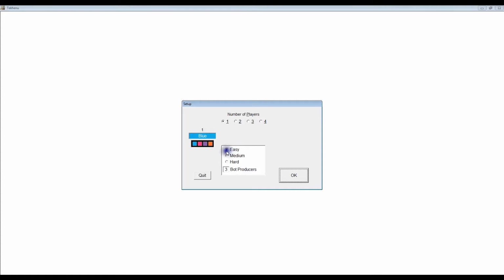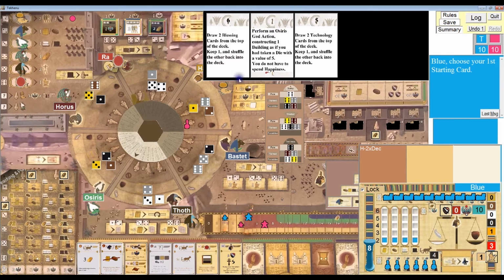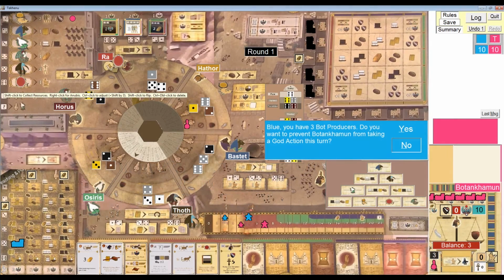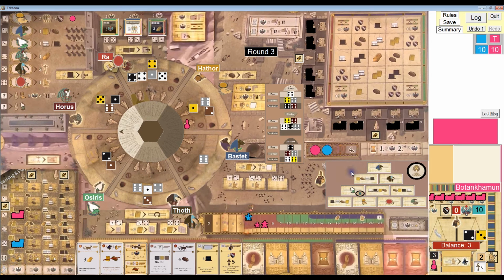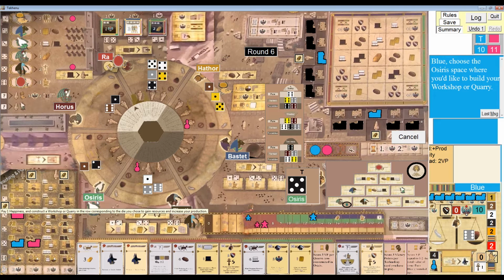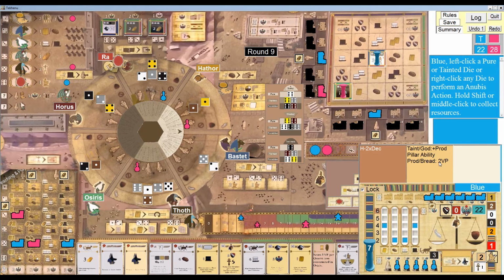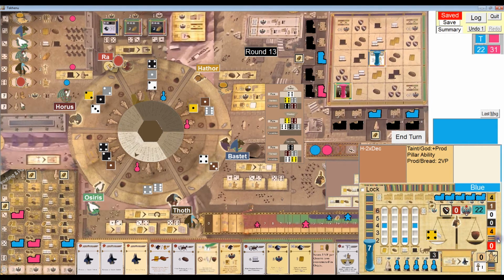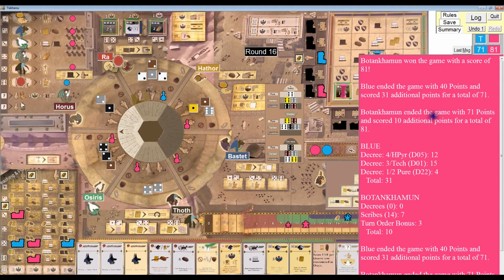Tekhenu: Solo Rules Tutorial and Playthrough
In this video, I provide you with a complete rules tutorial for playing solo against Botankhamun in Tekhenu: Obelisk of the Sun.
The solo version of Tekhenu is designed by David Turczi with Nick Shaw.

0:00:00  Introduction
0:05:12  Changes to Setup When Playing Solo
0:08:17  Botankhamun's Starting Statue
0:09:07  Botankhamun's Horus Bonuses
0:10:00  The Solo Action Tiles
0:11:20  Medium Difficulty Changes
0:11:50  Hard Difficulty Changes

0:12:17  Your Starting Decrees
0:13:01  Your Starting Cards
0:13:55  Choice of Destiny Cards

0:15:11  Overview of Botankhamun's Turn

0:18:06  Start of Playthrough
0:19:00  How Botankhamun Chooses a Die

0:23:59  Bastet God Action
0:26:45  Osiris God Action
0:31:11  Horus God Action

0:37:00  Botankhamun and the Maat Phase

0:41:12  Hathor God Action
0:43:01  Ra God Action

0:47:17  Botankhamun and the Scoring Phase

0:51:18  Thoth God Action

1:05:42  End Game Scoring